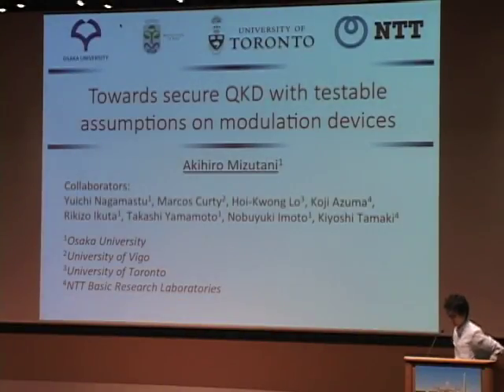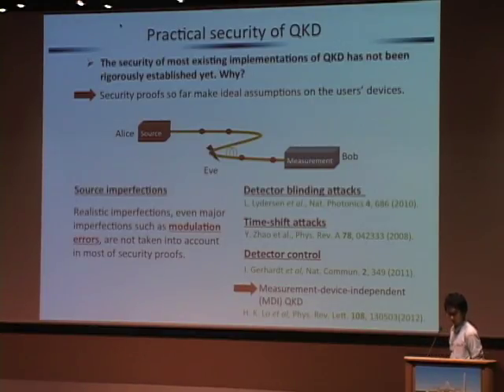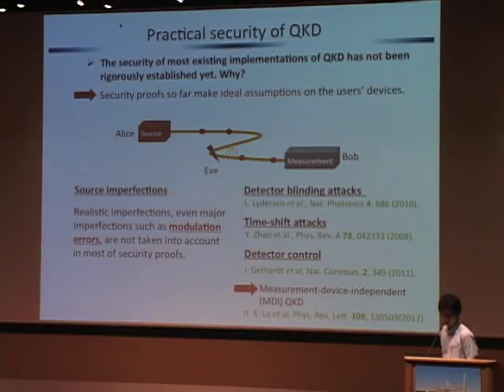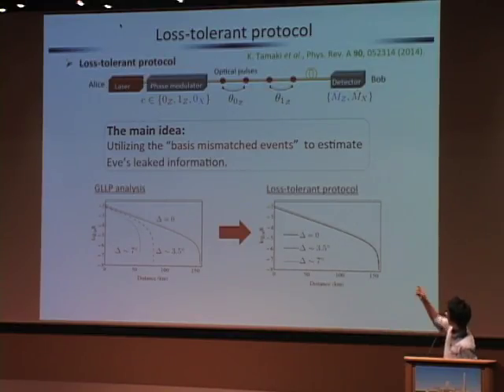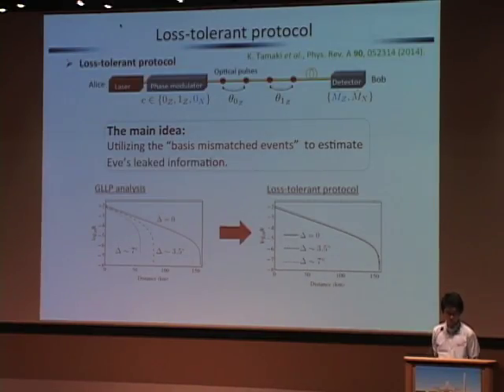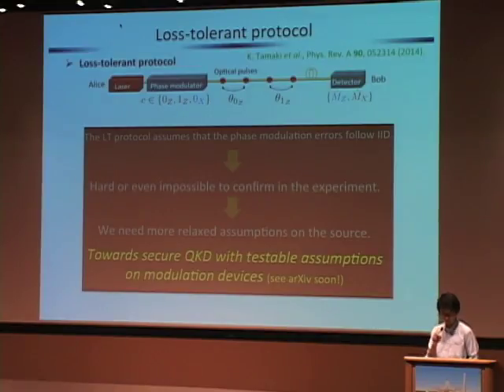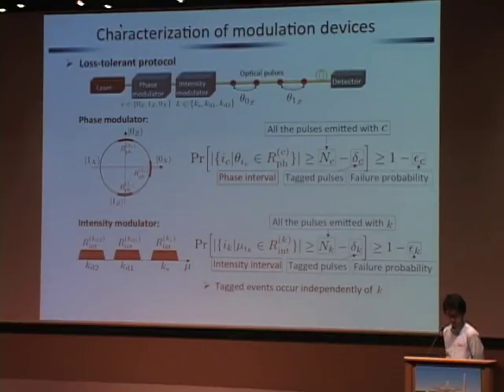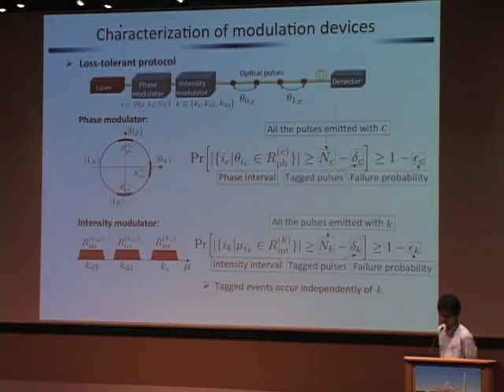Akihiro Mizutani: Towards Secure QKD with Testable Assumptions on Modulation Devices